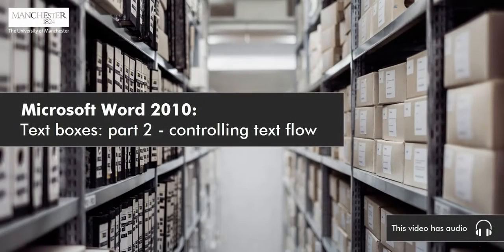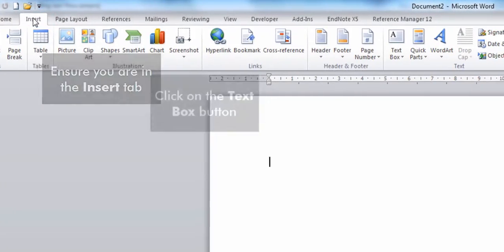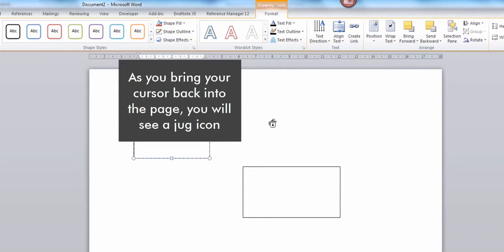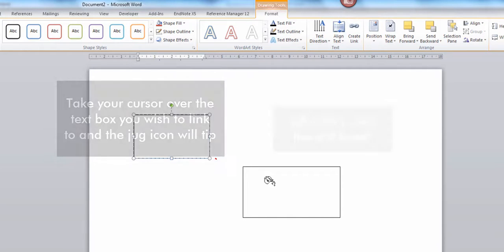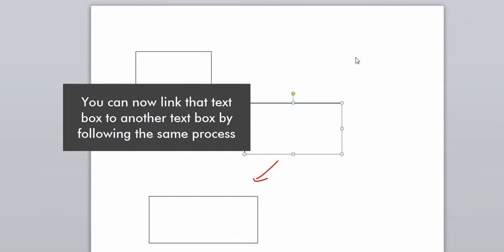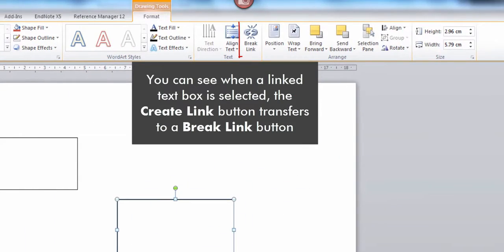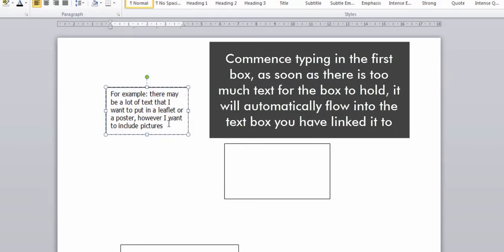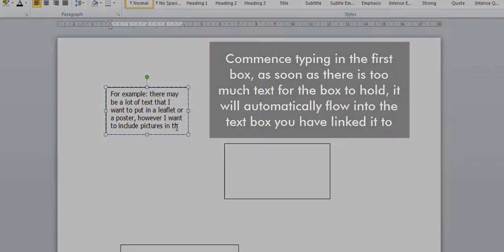How to use text boxes (2/2)